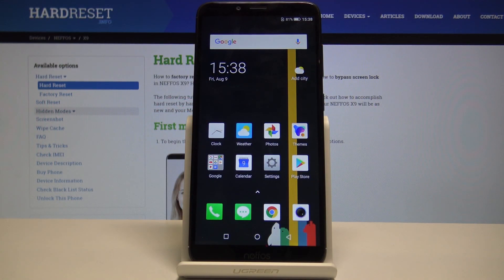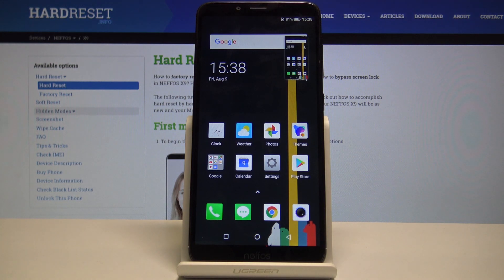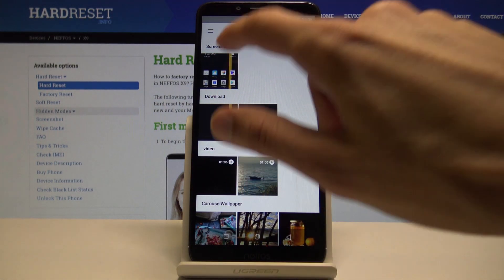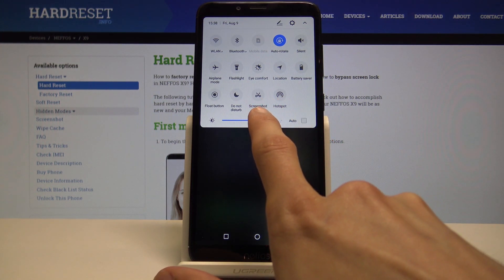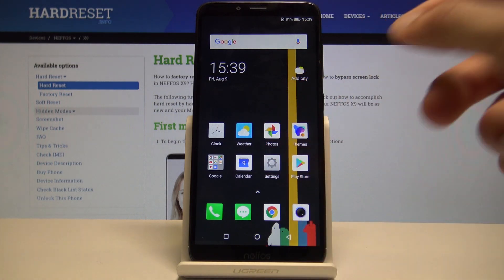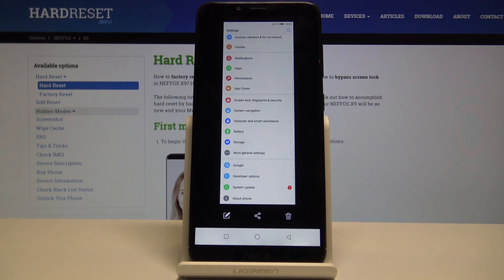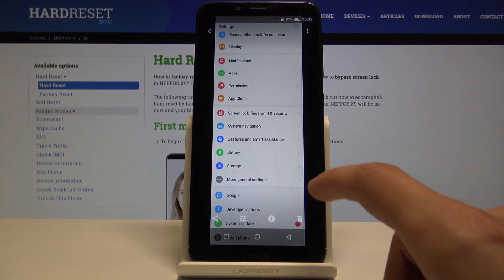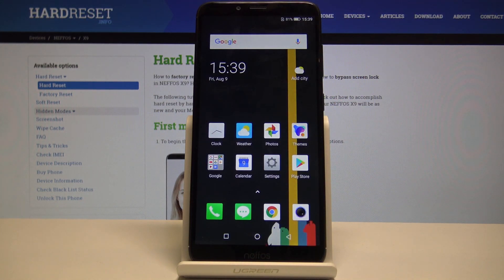How to Grab a Screen in NEFFOS X9 - All Screenshot Methods in NEFFOS Mobile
Come along with all the possible ways of capturing the screen in your Neffos X9. Save the display once needed. Take a screenshot and have ability to edit it. Share some important information or details, which are hard to describe in words by sending someone captured screen. Quickly save the display.

How to save displayed data in Neffos X9? How to capture desktop in Neffos X9? How to take a screenshot in Neffos X9? How to save screen in Neffos X9? How to take a screen snapshot in Neffos X9?